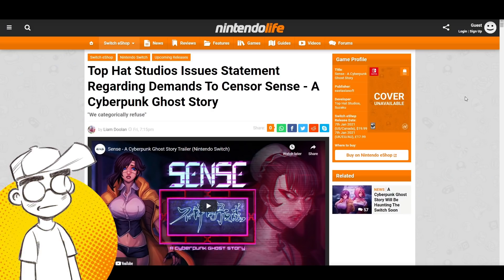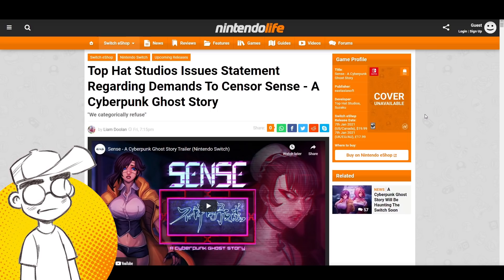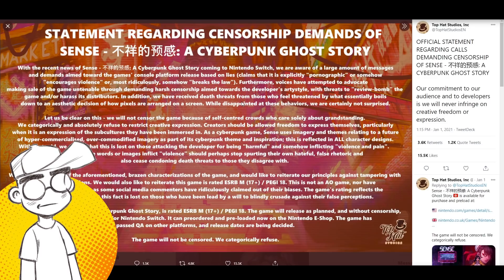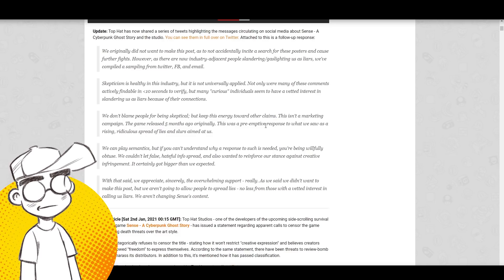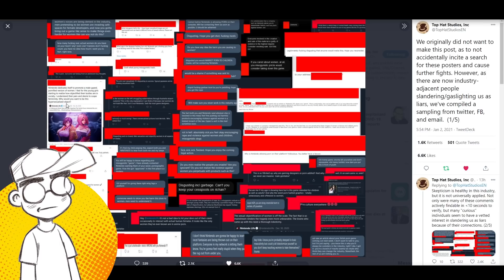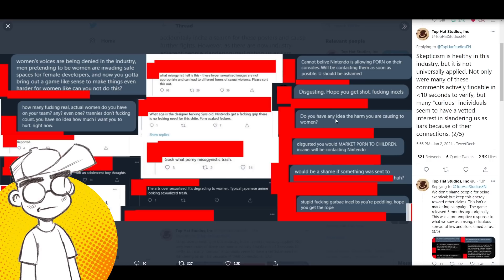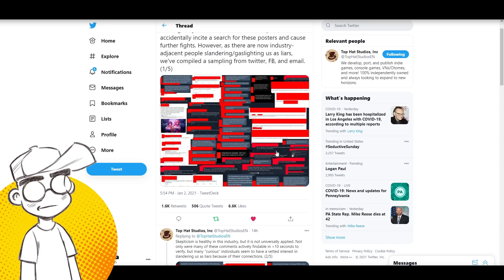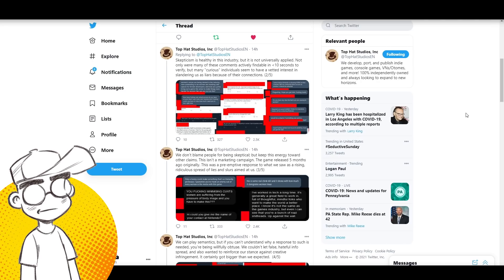SENSE - A Cyberpunk Ghost Story Developer Posts DEATH THREAT Receipts!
The developer of Sense - A Cyberpunk Ghost Story, Top Hat Studios, received some pretty heated threats over the game, which features women with big bewbs. Twitter and/or game journos said they didn't believe them, and so Top Hat Studios posted the receipts. And they're NASTY. Yet, they still won't bend the knee to the Twitter outrage mob.